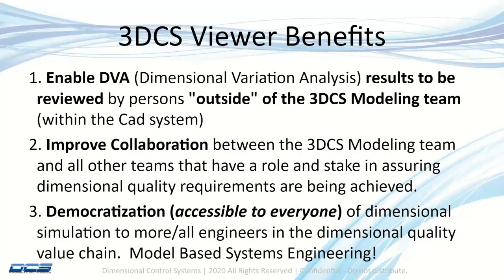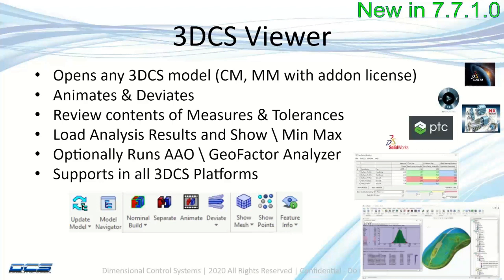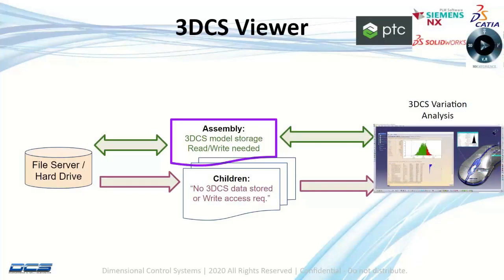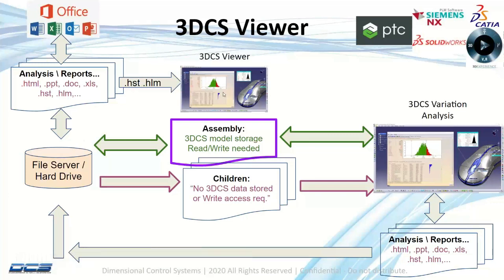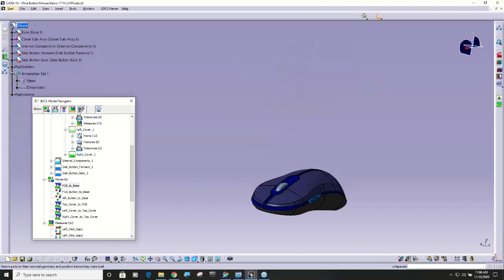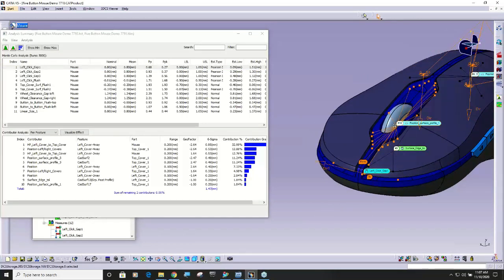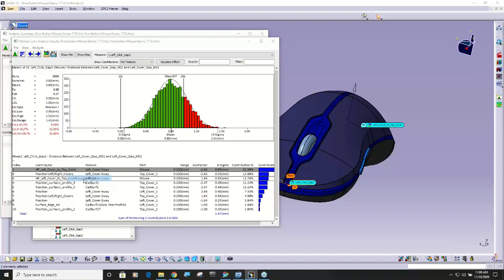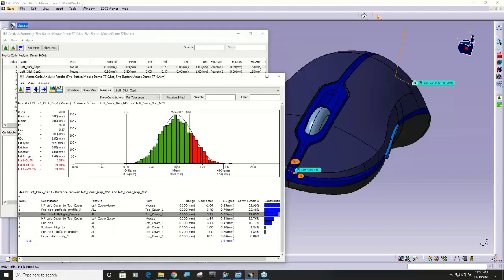3DCS Viewer - Overview - Improve Collaboration and Democratization of Models Across Your Org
3DCS Viewer Provides Cross Organization Access to Models Promoting MBD and Downstream Use ---

1.Enable DVA (Dimensional Variation Analysis) results to be reviewed by persons "outside" of the 3DCS Modeling team (within the Cad system)

2. Improve Collaboration between the 3DCS Modeling team and all other teams that have a role and stake in assuring dimensional quality requirements are being achieved.

3. Democratization (accessible to everyone) of dimensional simulation to more/all engineers in the dimensional quality value chain.  Model-Based Systems Engineering!

Benefits of Using 3DCS Viewer

-- Opens any 3DCS model (CM, MM with addon license)
-- Animates & Deviates
-- Review contents of Measures & Tolerances
-- Load Analysis Results and Show \ Min Max
-- Optionally Runs AAO \ GeoFactor Analyzer
-- Supports in all 3DCS Platforms